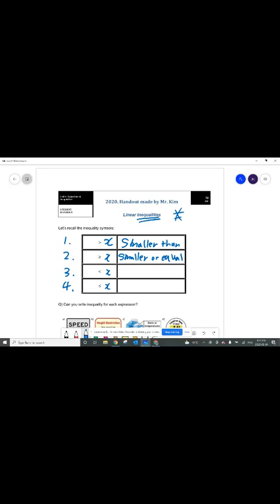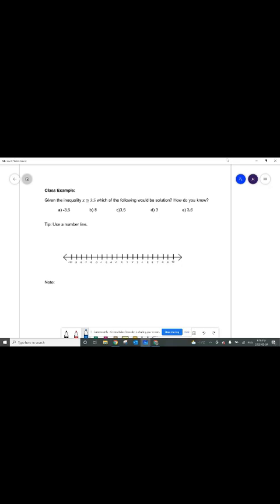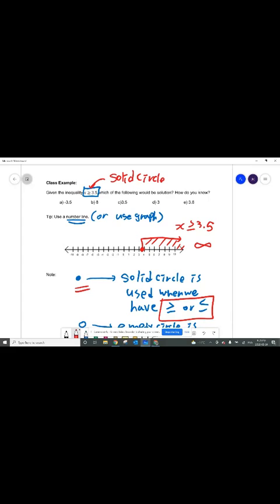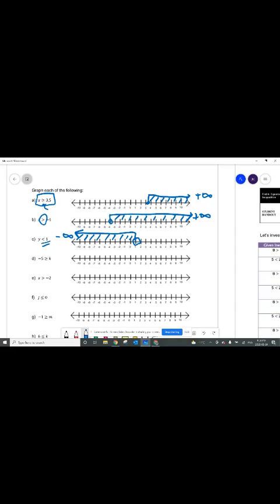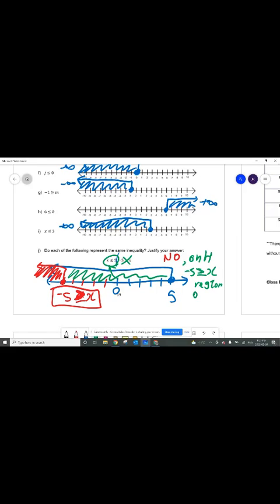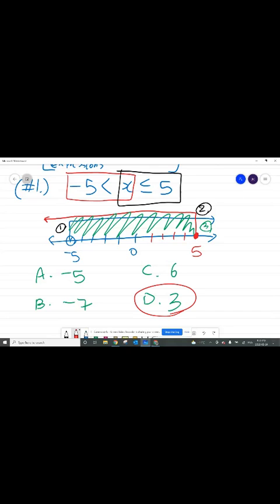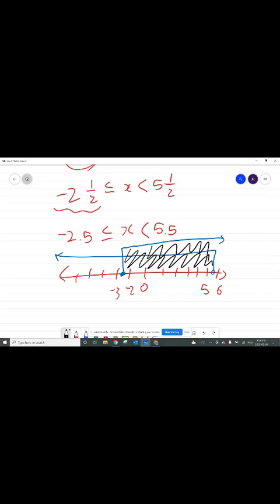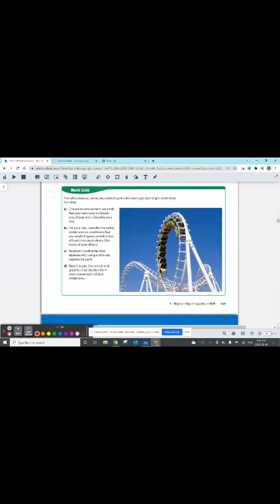Math 9 - Inequality Lesson #1 (Inequality notation)